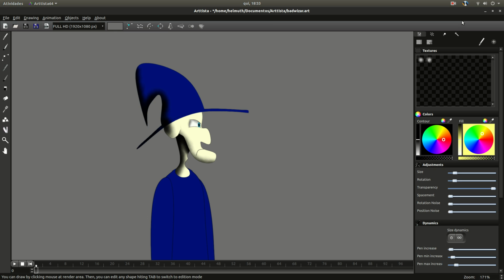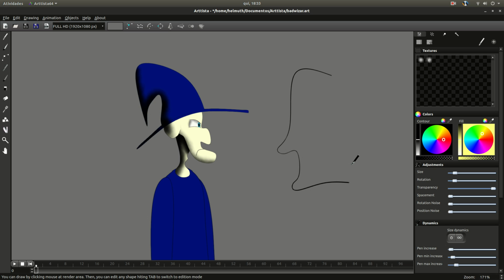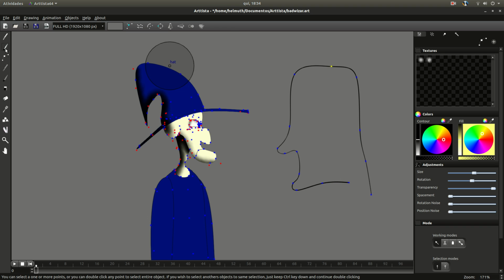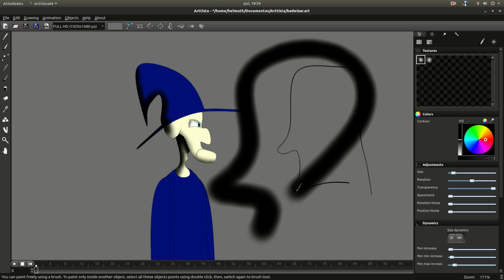Arttista 1.6 - How continue draw an already finalized shape or trace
This new feature in Arttista 1.6 allows continue drawing a shape that is already finalized, like is used to happens when you're drawing by hand and needs to continue drawing your tracing your line from the point where you ended before